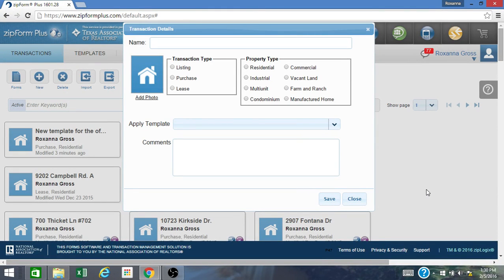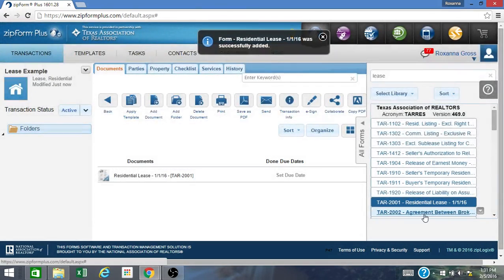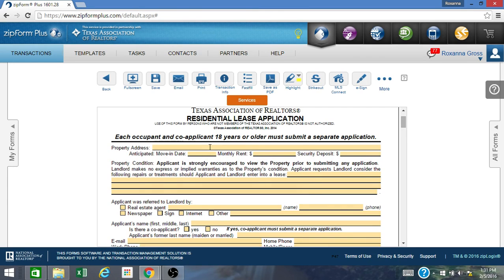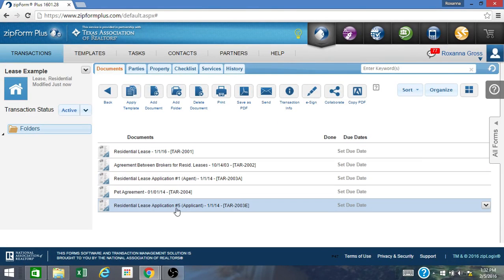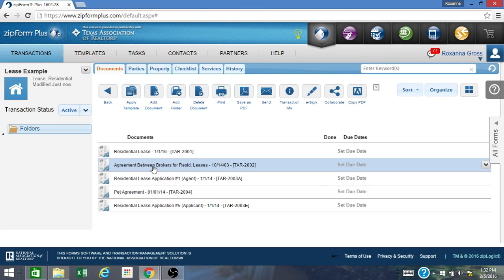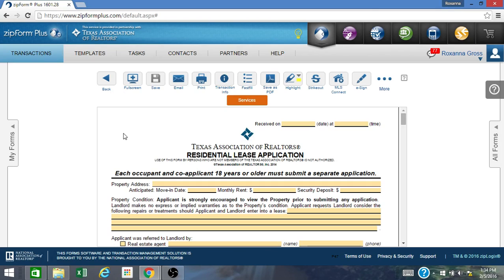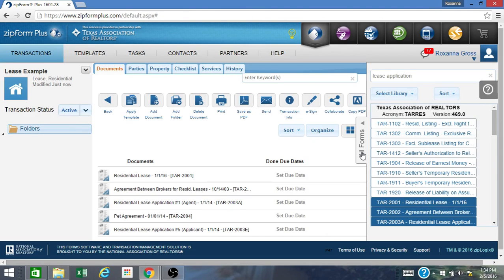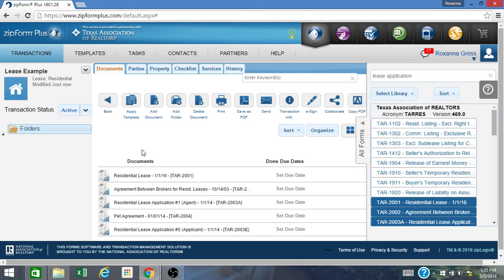Lease Application Questions Contract